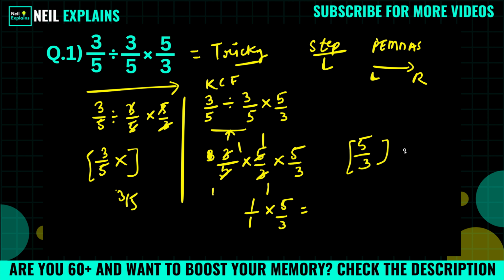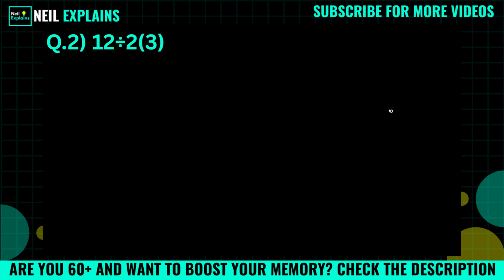Only 1% Can Solve This Math Problem!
This is one of the toughest viral math challenges ever. Only 1% of people solve it correctly. Are you one of the smartest who can crack it? Prove it!

🌿 GARDENING & RELAXATION
Stay active and stress-free with this easy-to-use garden kit: